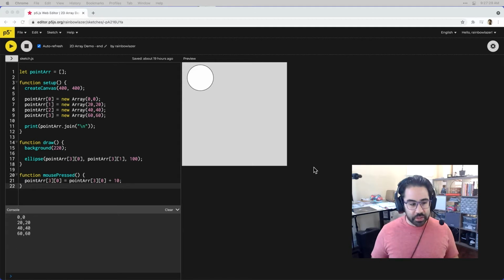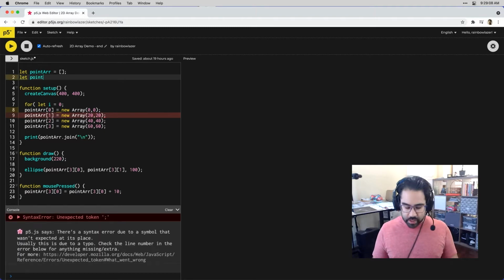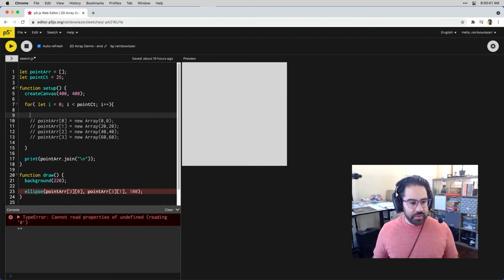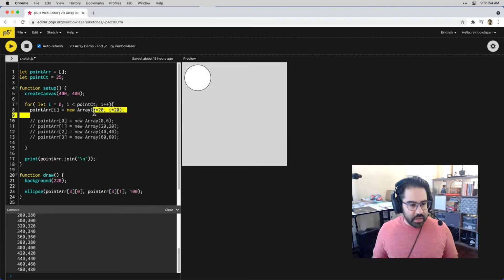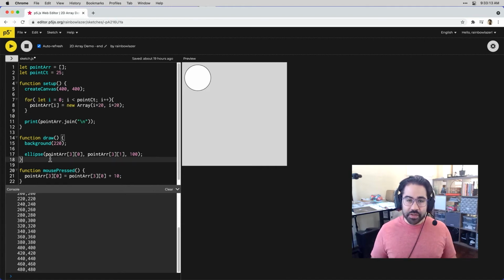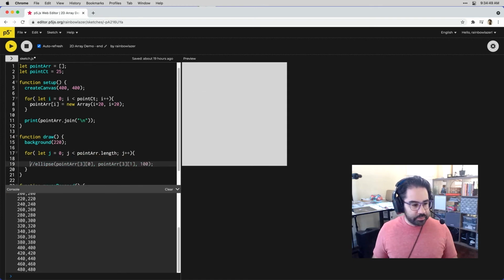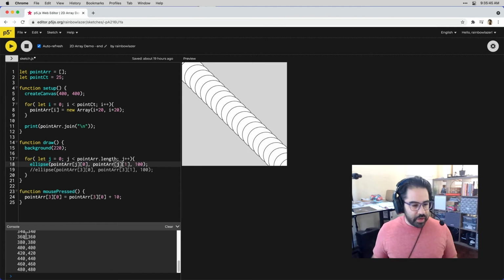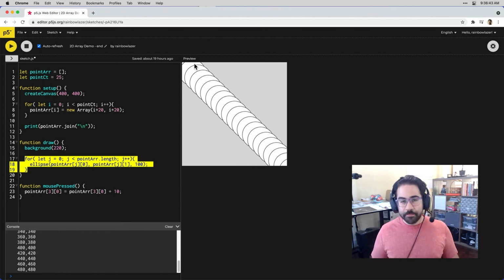How to Use Arrays with Loops in p5js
Loops and arrays are a great combination for storing and controlling sets of data. After watching this video, you'll be able to use a loop to build a new array, or to examine an existing array.